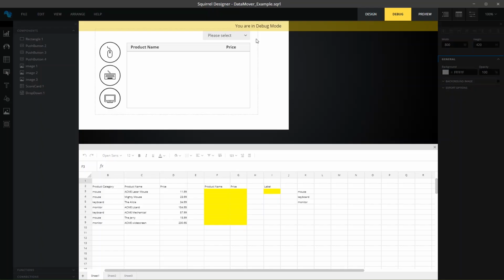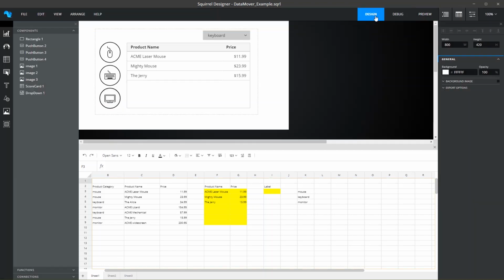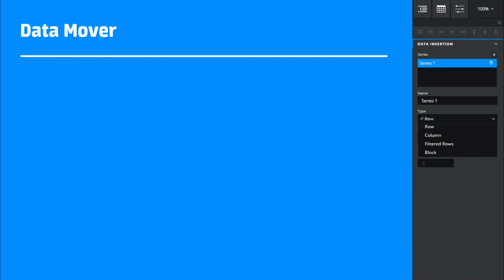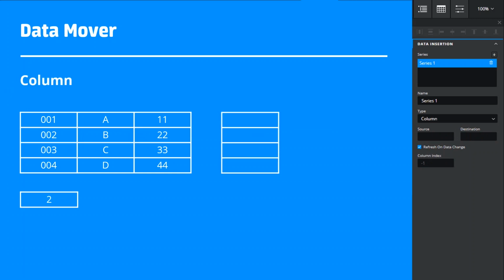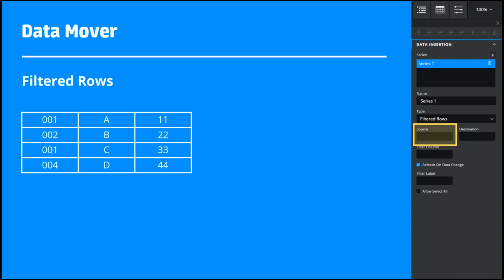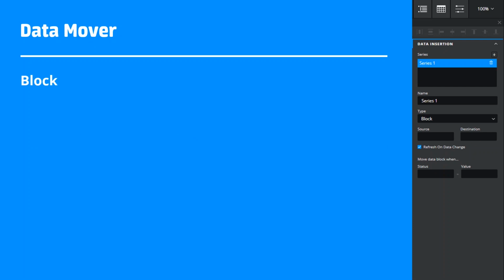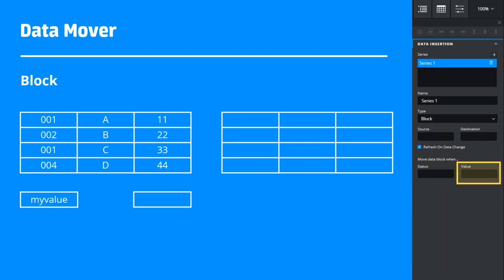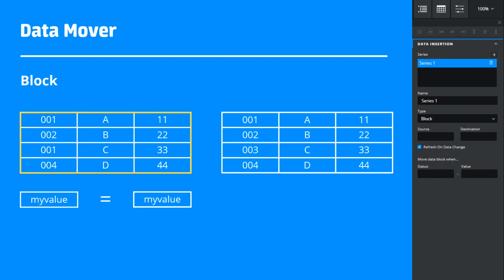Squirrel Spotlight - Data Mover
In this episode we are introducing the Data Mover function and will be covering how to move data around inside your dashboard spreadsheet indirectly.